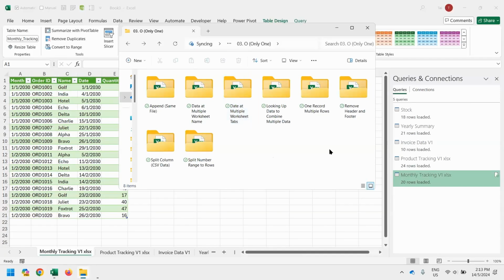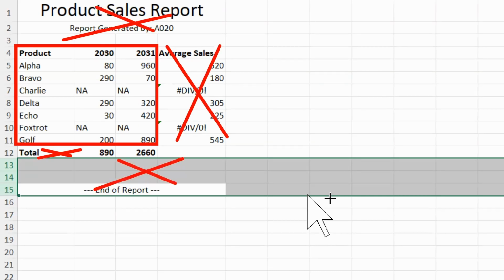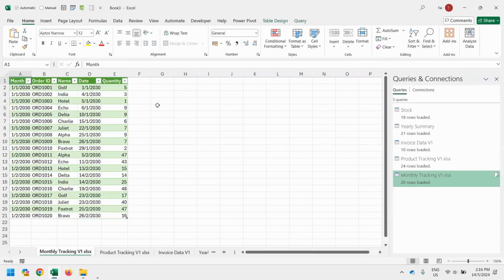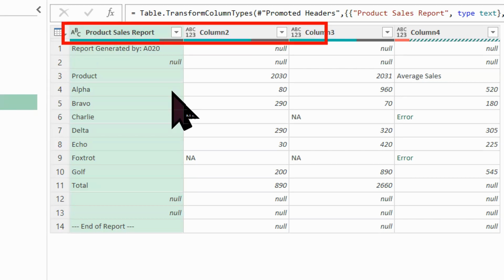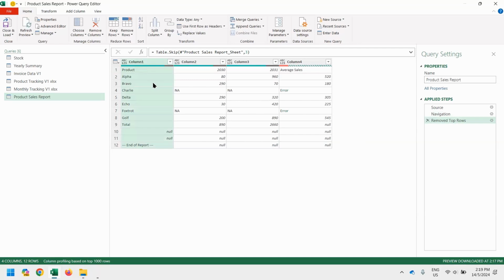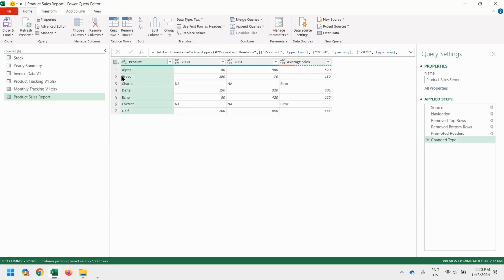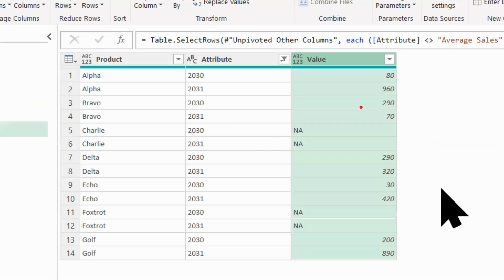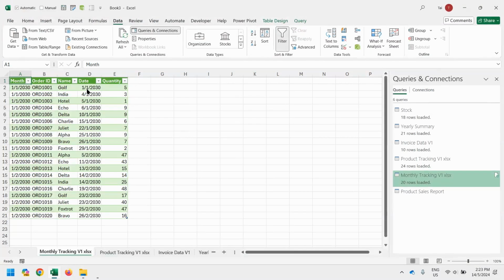11 - Remove Header and Footer | ROCK Your Data with Power Query | Excel Sifu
Download the Learning Files